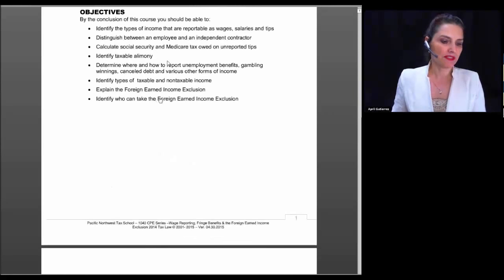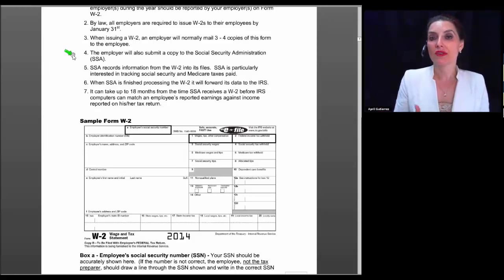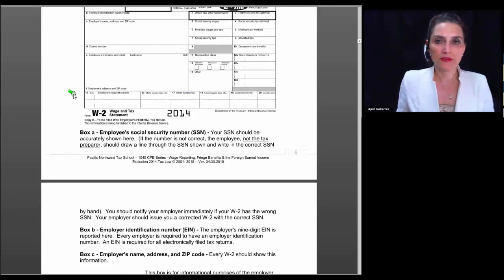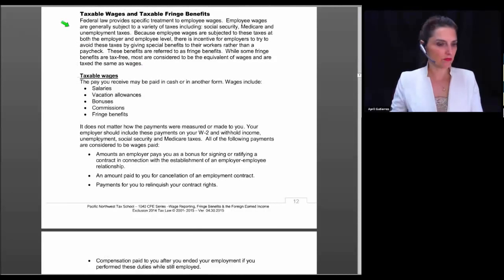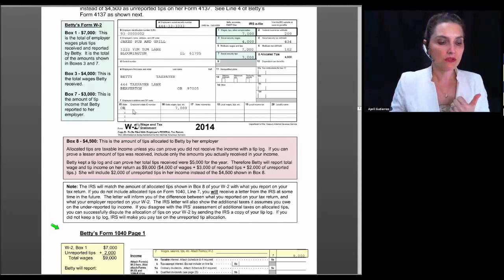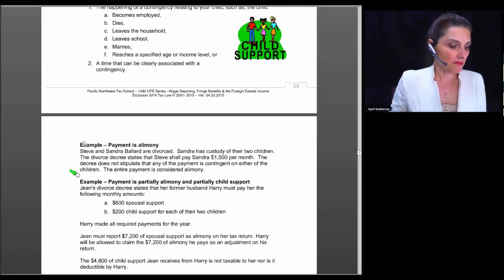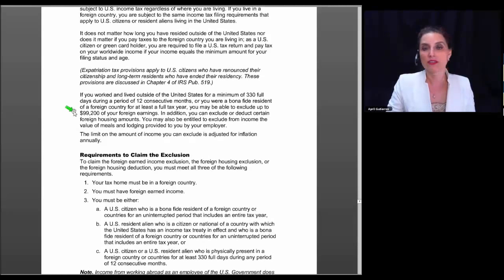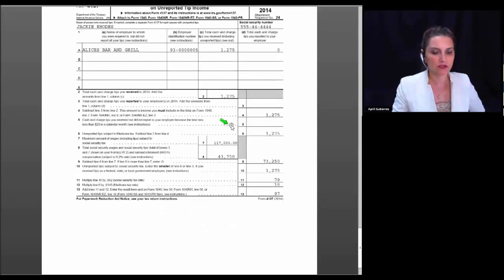Wage Reporting, Fringe Benefits and the Foreign Earned Income Exclusion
Lecture Content

This lecture covers taxability of wages, tip income, and fringe benefits as well as how to claim the foreign earned income exclusion.

Topics Covered

* Identifying who is an employee
*  Form W-4 - Employee's Withholding Allowance Certificate
*  Detailed overview of Form W-2 - Wage Tax Statement
*  Identifying taxable wages
*  Taxable and nontaxable fringe benefits
* Reporting wage income and tips
* Rules for reporting allocated tips
* Preparation of Form 4137 - Social Security and Medicare Tax on Unreported Tip Income
* Taxable scholarship and fellowship income
* Fulbright grants
* Figuring and reporting the taxable part of state and local refunds
* Reporting unemployment compensation
* Rules for identifying and reporting taxable alimony income
* Reporting gambling winnings
* Reporting cancelled debt
* Cancellation of debt in principal residence
* Situations in which cancelled debt may not be taxable
* Preparation of Form 982 - Reduction of Tax Attributes Due to Discharge of Indebtedness (and Section 1082 Basis Adjustment)
* Who can claim the foreign earned income exclusion
* Bona fide resident and physical presence tests
* Form 2555 - Foreign Earned Income Exclusion

You can purchase the manual for this course for $1.99

Pacific Northwest Tax School is approved by the following organizations as a provider of continuing education:

You can receive 1 hour of free CE by enrolling in this course

Pacific Northwest Tax School's course materials and teaching techniques are valuable proprietary information of Pacific Northwest Tax School, and all such information is subject to copyright, including written, recorded, internet based as well as all other electronic media. Each Student agrees that she/he will use the information only for purposes of education and training; and as a condition of enrollment, that they will not disseminate the information to any third party and will treat the materials as confidential information of Pacific Northwest Tax School. As a condition of enrollment, Students pledge not use any information in any competitive fashion, including to create or derive competitive materials. Students further agree that any breach of these terms and conditions shall cause the school irreparable harm, entitling Pacific Northwest Tax School to injunctive relief, as well as any other remedy that may be available at law or equity. Students shall have twelve months from date of enrollment in any continuing education course, to successfully complete the course and receive their Certificate of Completion.